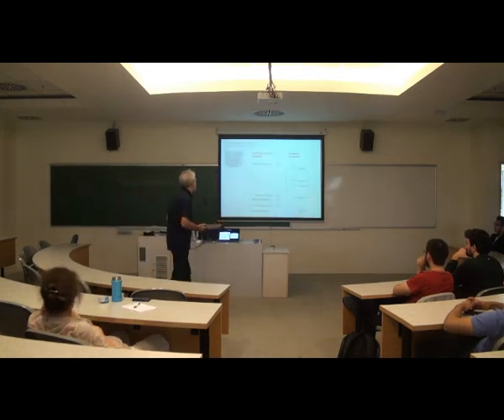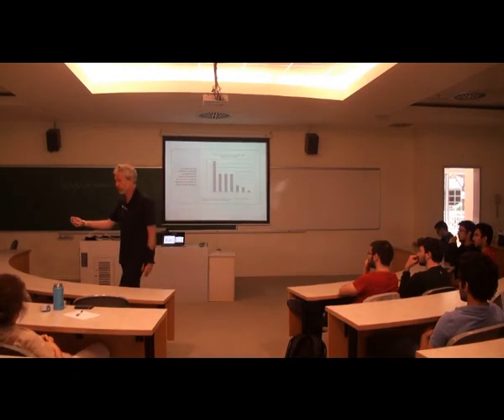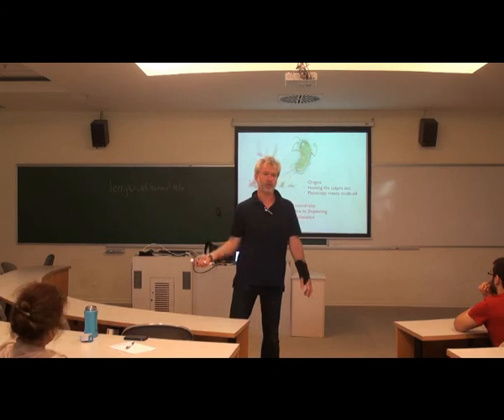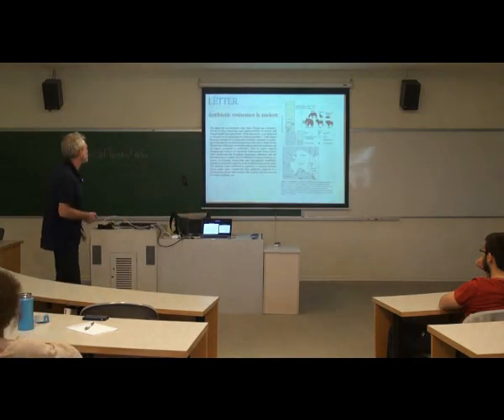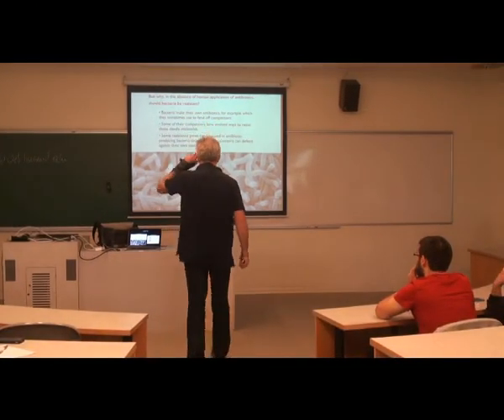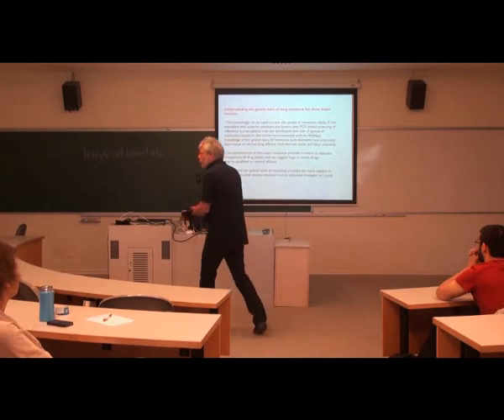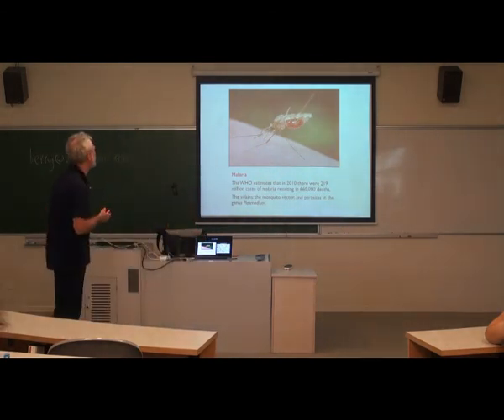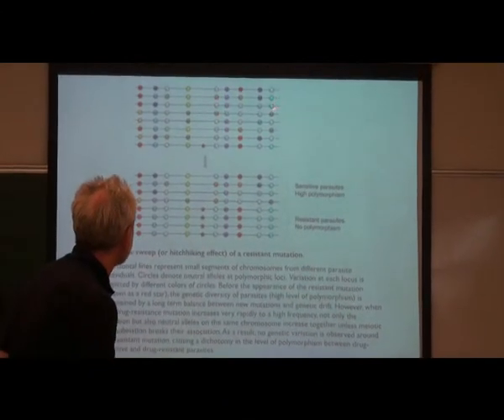Evolutionary Approaches to Exploring Anti-microbial Resistance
Andrew Berry'nin Sabancı Üniversitesi'nde antibiyotik direnç mekanizmalarının evrimi üzerine verdiği seminer. Konuşma dili İngilizcedir.